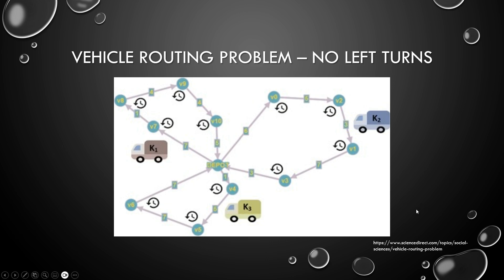UPS ORION - No Left Turns - Route Optimization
This video discusses UPS (United Parcel Service) and their ORION (On-road-integrated-optimization-navigation), which is a proprietary software used to maximize the route efficiency of their deliveries. It also touches on the traveling salesman and vehicle routing problems.

Tyler Brand is a current Ph.D. student at the University of Utah. His dissertation will be on logistics and supply chains, coupled with a hybrid of optimization problems.

Interests: Supply Chain, Logistics, Industrial Real Estate, Geography, Computer Science, Aerospace.

He is the founder of eCOindustrial properties (ecoinprops.com), which is a co-GP owner in a 195,000 sf industrial real estate development named “The Point at Denver South” (thepointds.com).

Before entering commercial real estate, Tyler Brand worked at Morgan Stanley and Fifth Third Private Bank. There he provided comprehensive wealth and portfolio management solutions. Mr. Brand was a CERTIFIED FINANCIAL PLANNER™ (CFP®) and held FINRA Series 7, 31, 63, & 65 licenses.

Tyler graduated in 2010 from Hillsdale College with a BBA in Finance. There he was a NCAA D-II basketball player and team captain. Obtained a Master's in Real Estate Development from University of Indianapolis in 2020 and completed his graduate thesis on ‘Speculative Industrial Warehouse Development.’